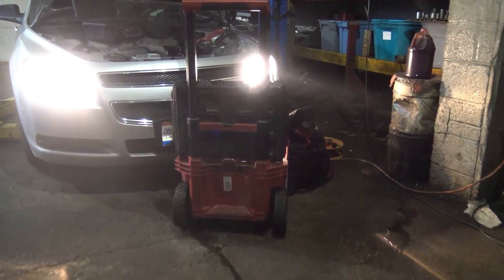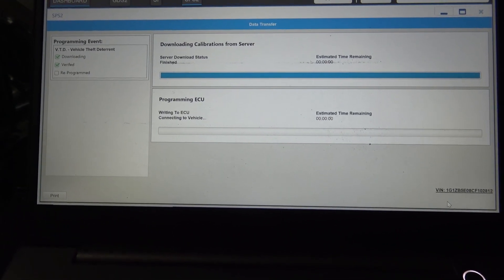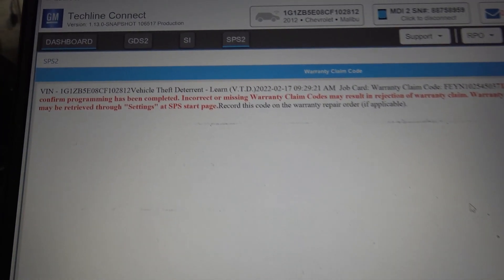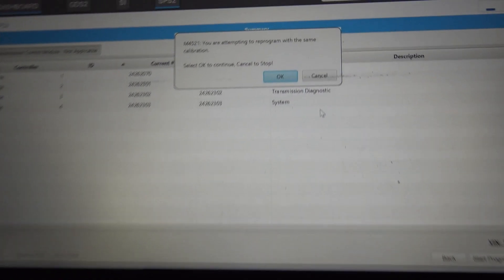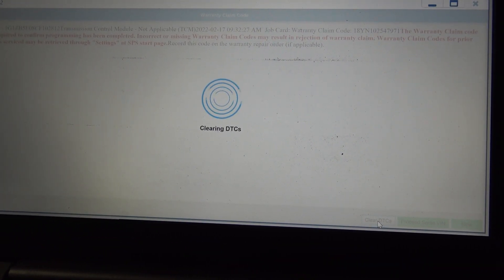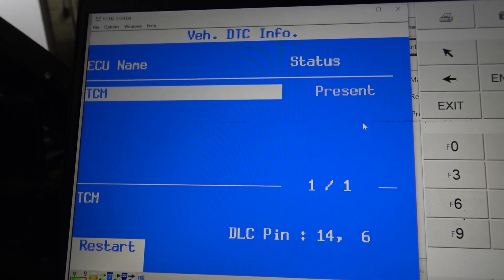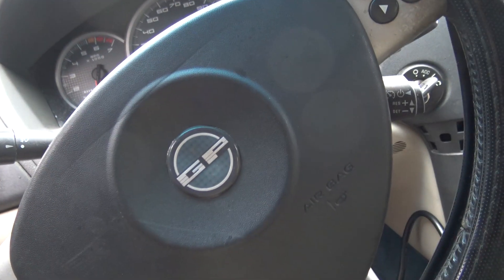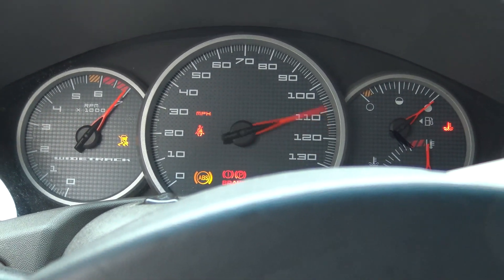2012 Malibu Used PCM Programming End Of Day 2 17 2022